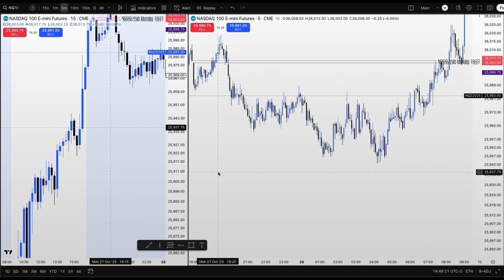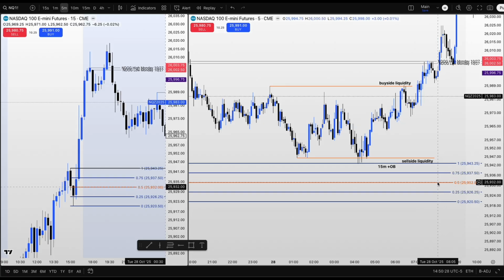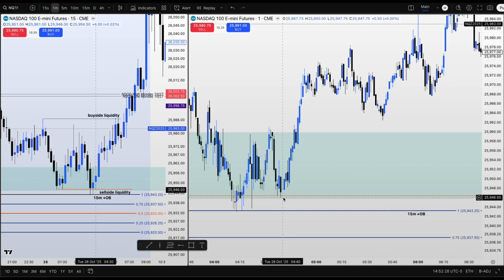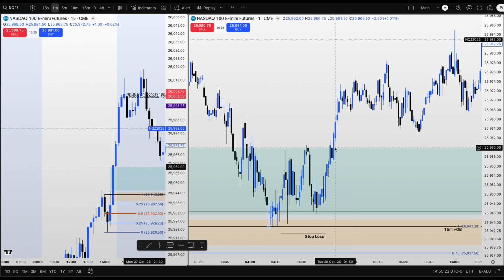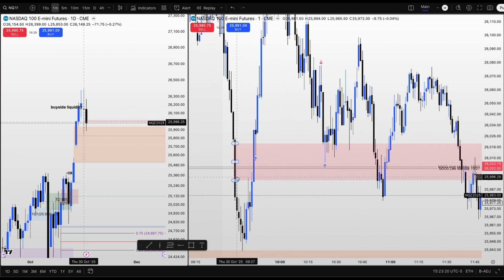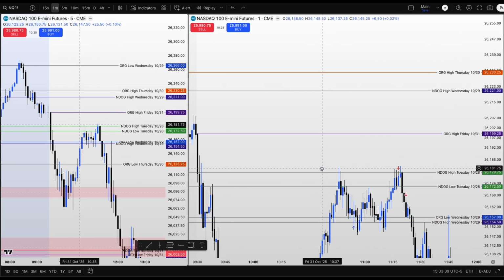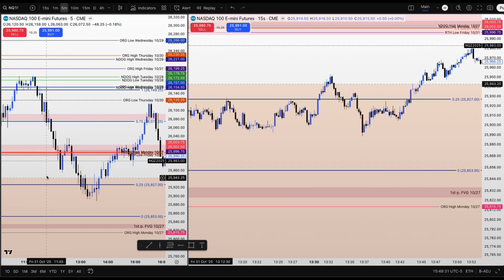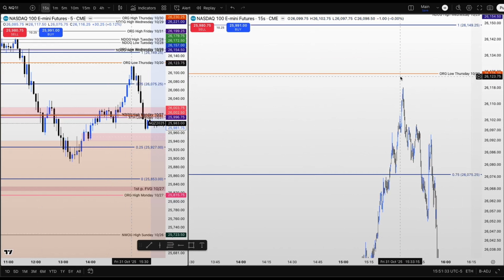ICT Concepts Trade Executions Recap | 10/27-10/31/25